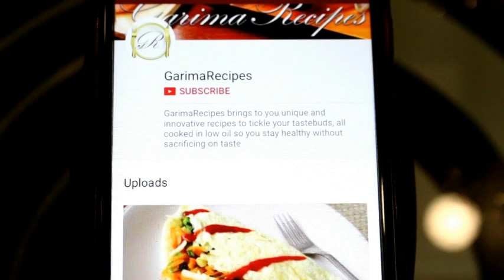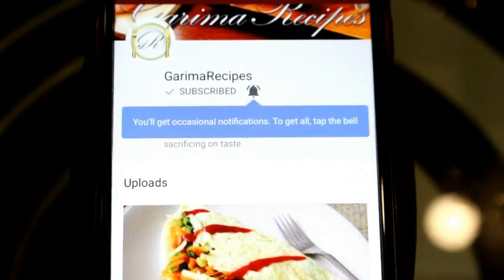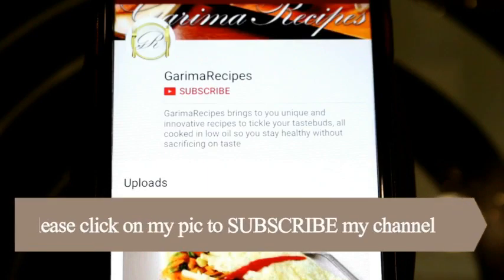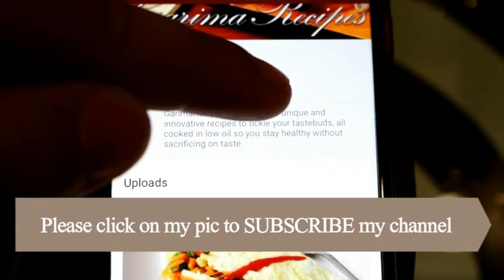Chimney vs Exhaust Fan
Hi Friends, here is a detailed video on Chimney vs Exhaust Fan...

In this video I have explained the major difference chimney and exhaust fan and why should chimney be preferred over exhaust fan in the kitchen...

Hope you all will like the video on Chimney vs Exhaust Fan...